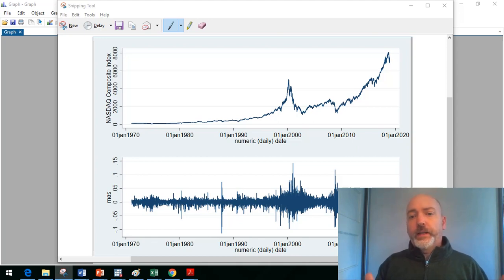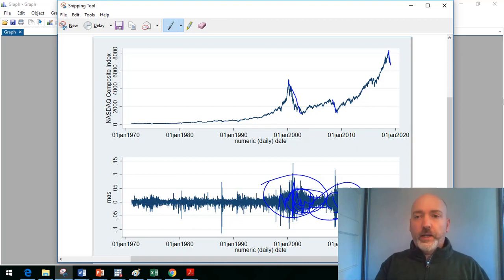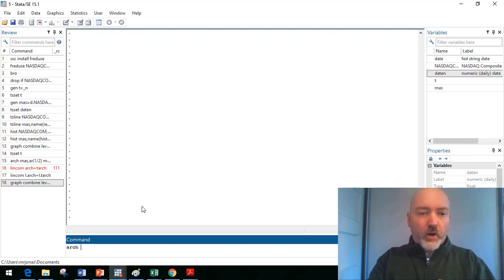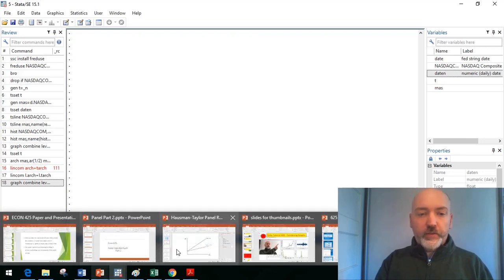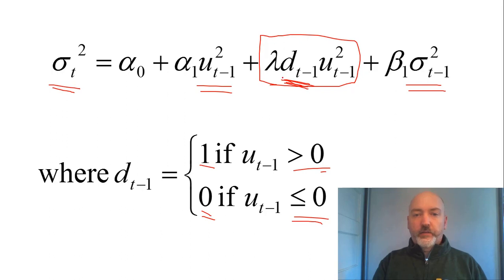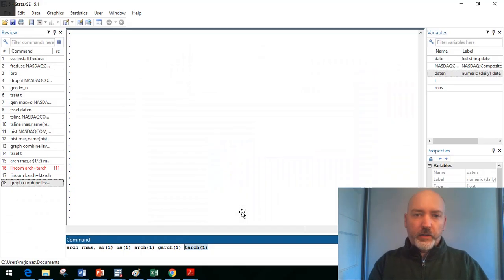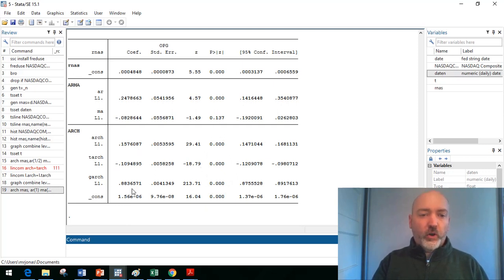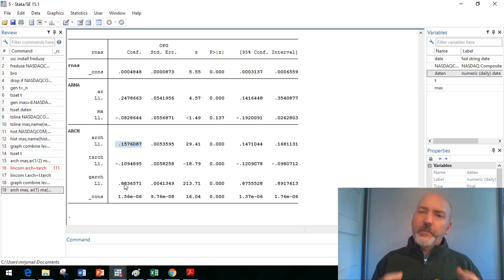Stata Tutorial: Threshold ARCH Model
Asymmetric GARCH model is estimated and interpreted in a quick overview.